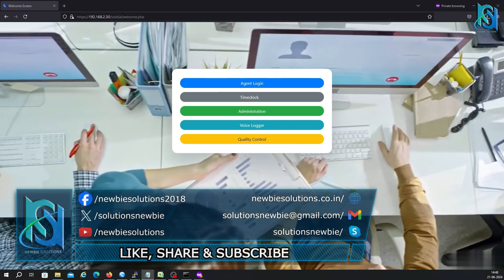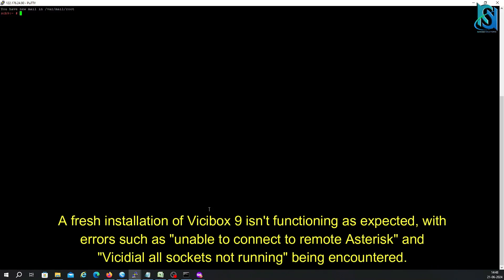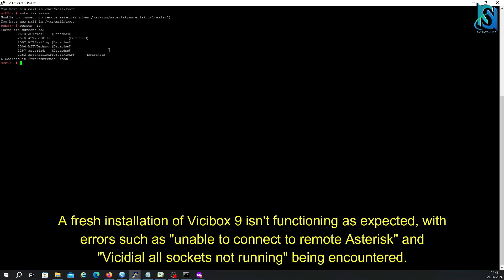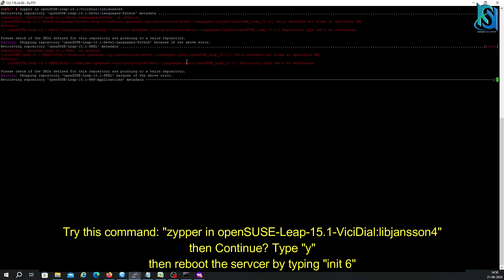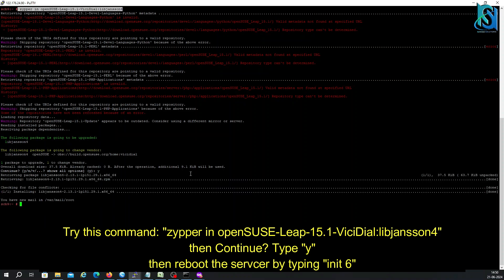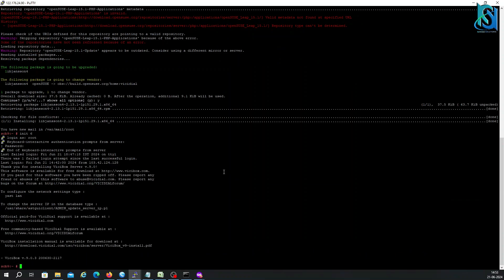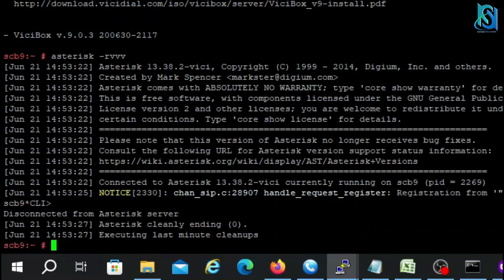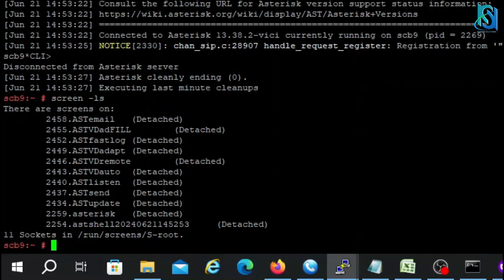HOW TO REPAIR VICIBOX INSTALLATION: MISSING SOCKETS & ASTERISK CONNECTION ISSUES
SKYPE- solutionsnewbie
In this video, we demonstrate how to fix an issue related to Vicibox, where, after a fresh installation, you're unable to connect to Asterisk and encounter missing sockets errors. Follow the step-by-step guide provided in the video to resolve this problem. We recommend watching the entire video for a better understanding.

How to repair vicibox installation
How to fix unable to connect to remote asterisk
How to enable the missing sockets for asterisk connection
how to troubleshoot vicidial server
Agents paused in vicidial
Why agents say paused during live customer calls
Agents paused issue
call disposition in vicidial
vicidial new feature 2023
customization in vicidial
voicelogger in vicidial
custom voicelogger developed in vicidial
custom report section in vicidial
custom development in vicidial
modify vicidial
custom vicidial setup
Shutdown and Restart button in vicidal
how to shutdown vicidial
how to restart vicidial
fix issues in vicidial
monitor vicidial processes
how to troubleshoot vicidial issues
vicidial cloud server
vicidial training
vicidial inbound campaign setup
vicidial vicibox 9 scratch installation aws
vicidial installation step by step
Basic training for vicidial
Basic training for agents in vicidial
How to use vicidial
How to start a call centre
How to Install  vicidial
How to upload leads in vicidial
How to check admin change log
logs in vicidial
user stats in vicidial
audio control in vicidial